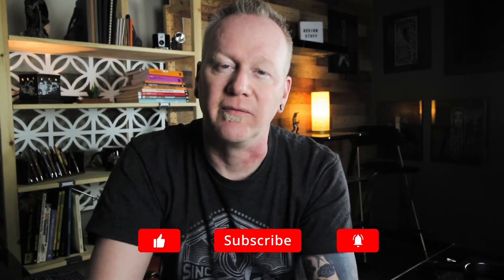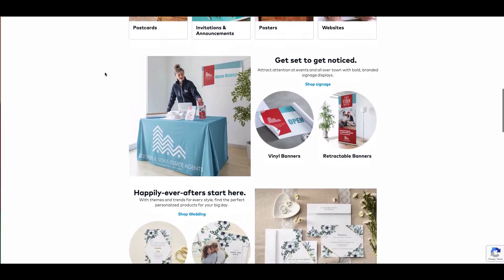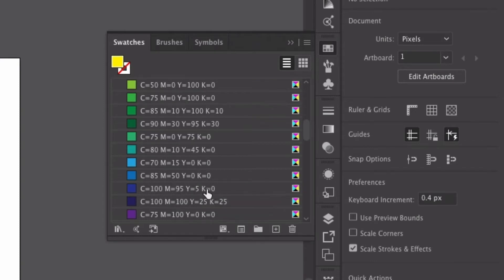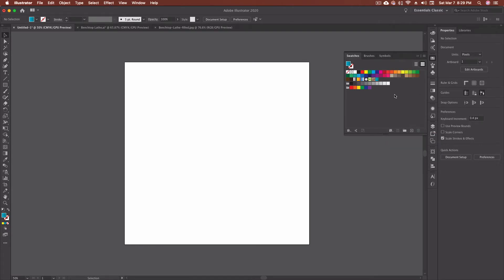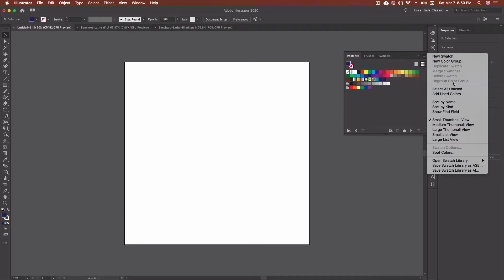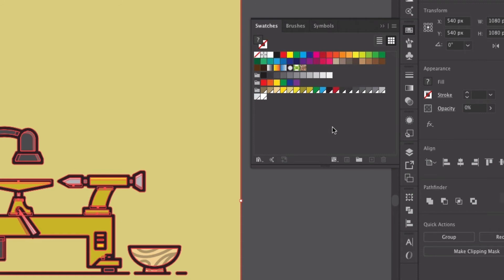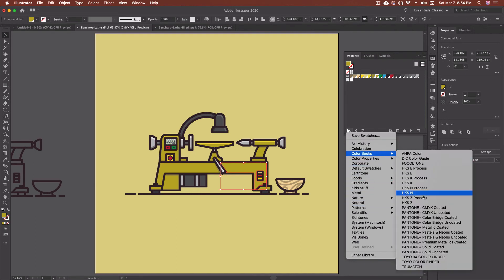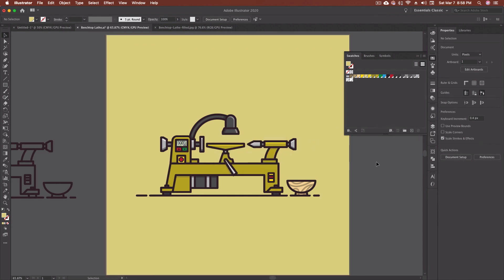How To Use Swatches In Illustrator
An intro to Color In Adobe Illustrator - in this first part of a series I talk about the base differences between CMYK, RGB and PMS. I then show you how to use the Swatches Panel to create, remove, duplicate and change swatches and swatch groups.